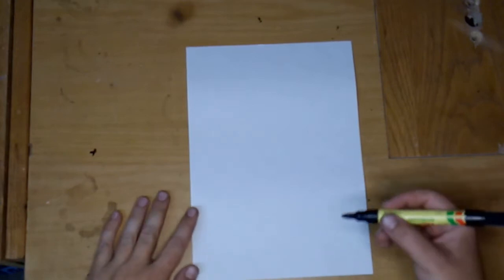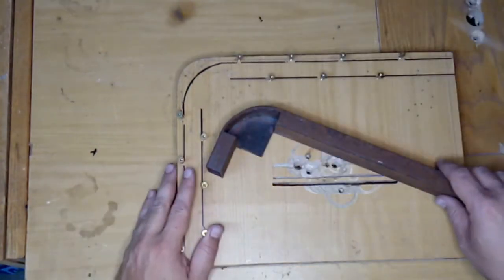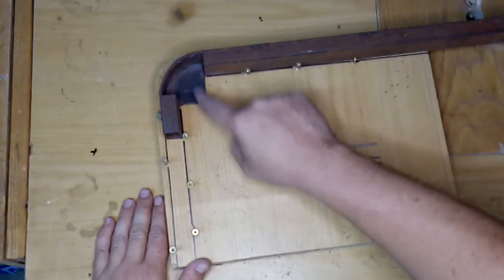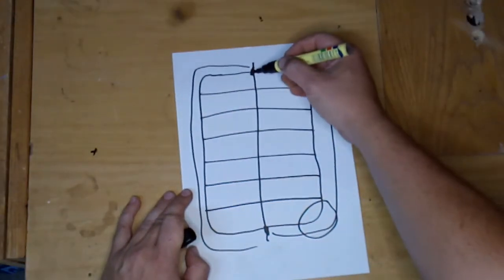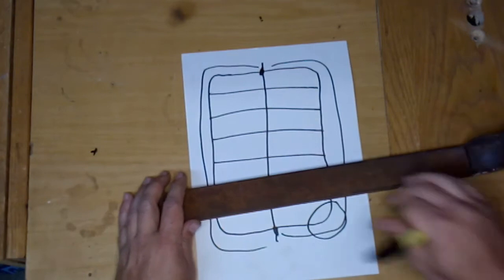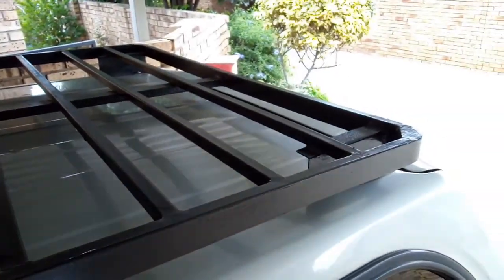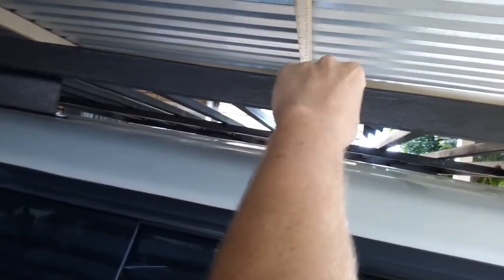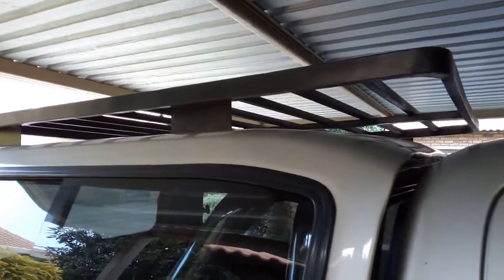How to build a DIY canopy roof rack for yourself!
I finally take you guys through the build of my canopy  custom roof rack on my Toyota Hilux!
From the design thought, through the material used, the jig design and all the way to the end result. Even though it looks like it might be done, the roof rack is only a platform for various other projects that are going to be built around it.